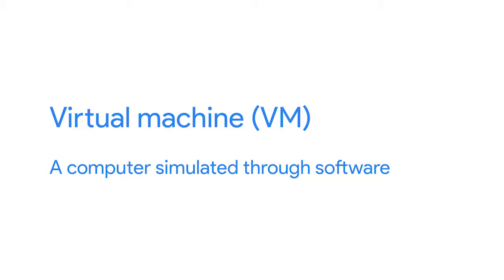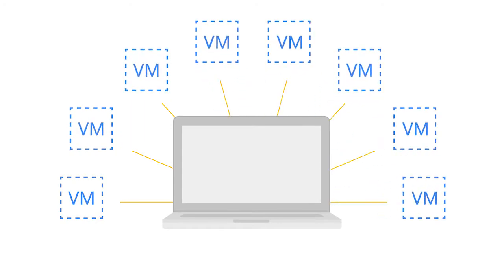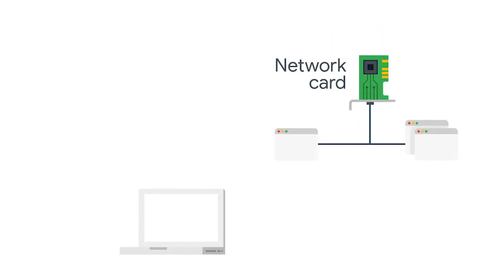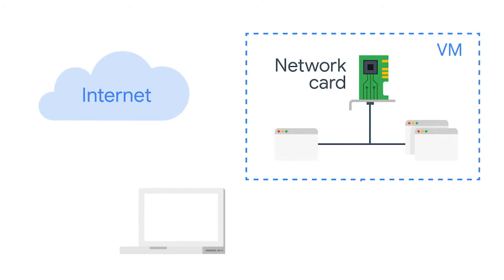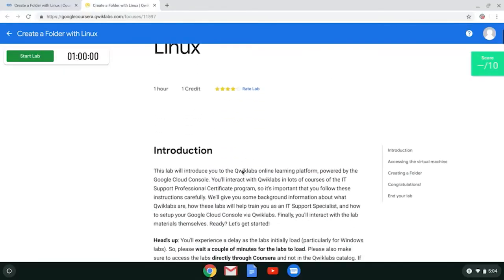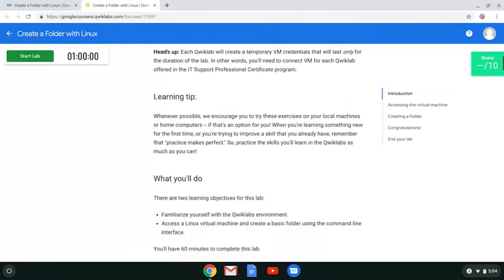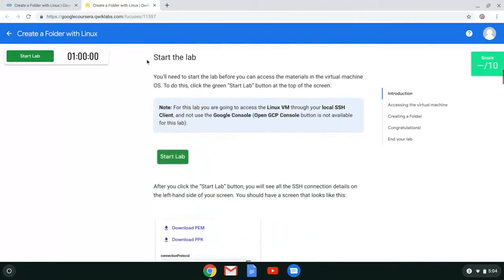15-What is Qwiklabs | Python Programming Course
What is Qwiklabs | Python Programming Course
In this Python Programming Course You Will learn :
Bash Scripting,
regular expression,
Syntax,
object oriented programming,
Thanks.
Video Hot topics:
python automation,
python os,
python beginner guide,
for loop,
python loops,
for loops,
python os module,
python functions,
python for loop,
python strings,
python datatypes,
python tricks,
python classes and objects,
functional programming,